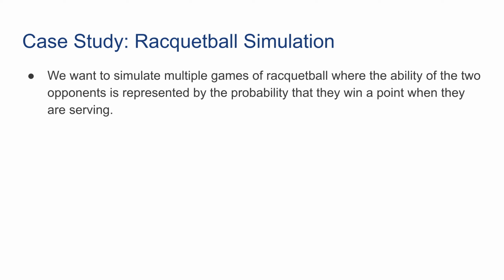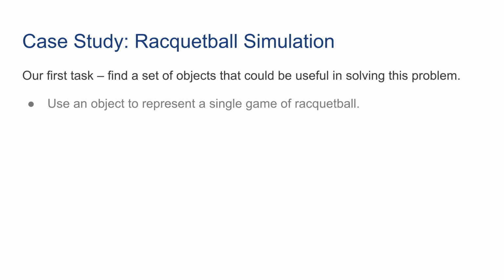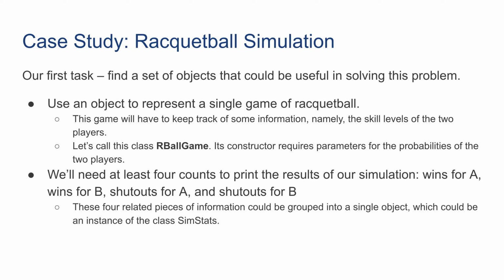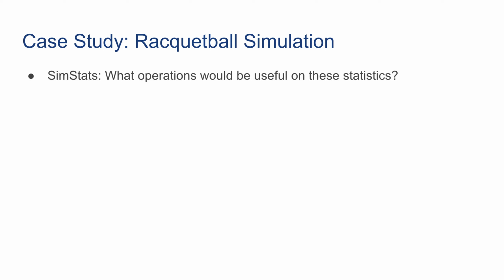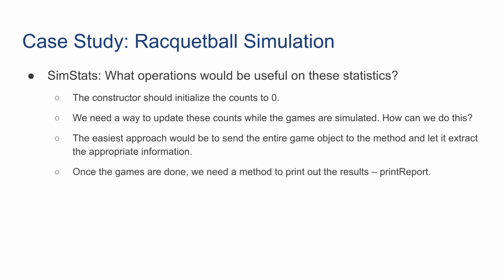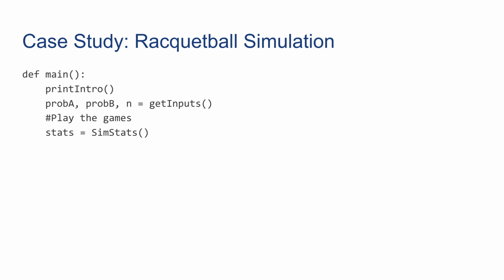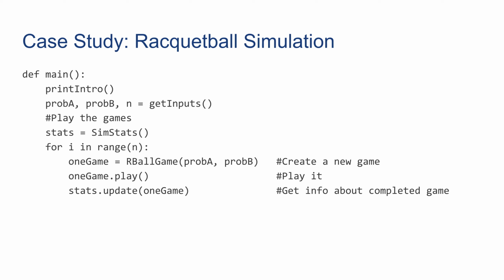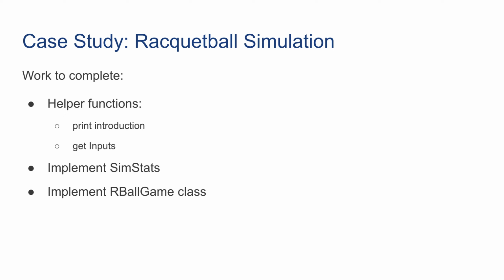Python OOD 3: RacquetBall Simulation